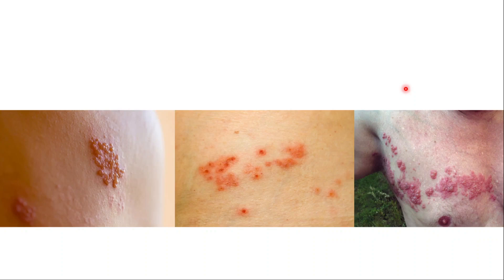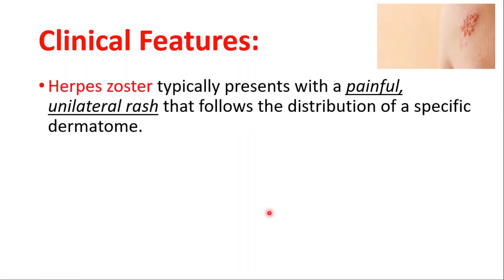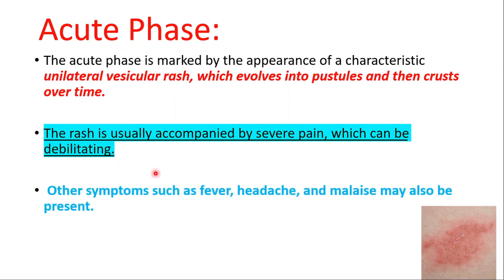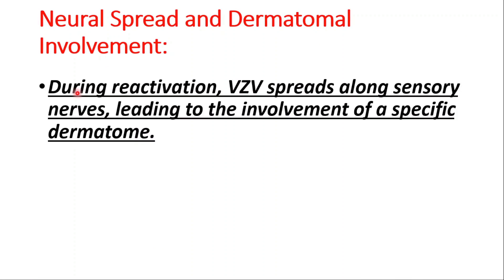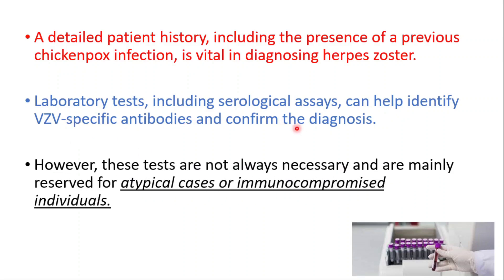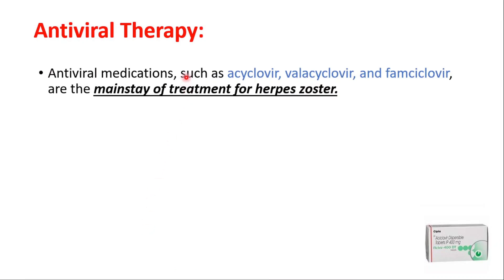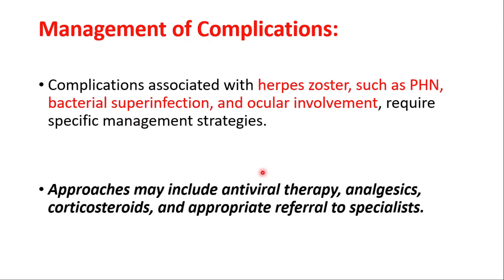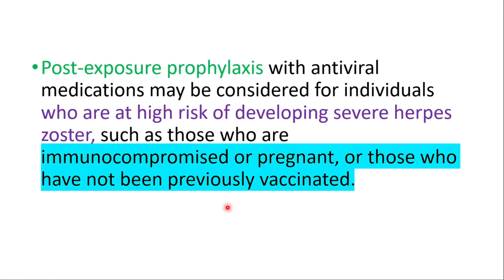Herpes Zoster (Shingles) Symptoms, Treatment, Vaccine, Contagious, Rash, Pain Relief, Medication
Shingles (Herpes Zoster) Symptoms, Treatment, Vaccine, Contagious, Rash, Pain Relief, Medication

Shingles symptoms
Shingles treatment
Shingles vaccine
Shingles contagious
Shingles rash
Shingles pain relief
Shingles duration
Shingles complications
Shingles and pregnancy
Shingles in children
Shingles on face
Shingles on scalp
Shingles and nerve pain
Shingles medication
Shingles in eyes
Shingles risk factors
Q1: What is shingles?
A1: Shingles, or herpes zoster, is a viral infection caused by the reactivation of the varicella-zoster virus (VZV), the same virus that causes chickenpox.

Q2: How is shingles different from chickenpox?
A2: Chickenpox is the primary infection caused by VZV, usually occurring during childhood. Shingles occurs when the dormant virus reactivates later in life, leading to a painful rash in a specific dermatomal distribution.

Q3: What are the typical symptoms of shingles?
A3: The main symptoms of shingles include pain or tingling in a specific area, followed by the development of a unilateral rash consisting of fluid-filled blisters. Other symptoms may include fever, headache, and malaise.

Q4: Who is at risk of developing shingles?
A4: Anyone who has had chickenpox is at risk of developing shingles. The risk increases with age and in individuals with weakened immune systems.

Q5: Can shingles be spread from person to person?
A5: Shingles itself cannot be directly transmitted from one person to another. However, the varicella-zoster virus can be transmitted to individuals who have not had chickenpox or the chickenpox vaccine, causing them to develop chickenpox rather than shingles.

Q6: What complications can arise from shingles?
A6: The most common complication of shingles is postherpetic neuralgia (PHN), characterized by persistent pain in the affected area after the rash has resolved. Other complications may include bacterial skin infections, scarring, vision problems (if the eyes are involved), and neurological complications in rare cases.

Q7: How is shingles diagnosed?
A7: Diagnosis of shingles is usually based on the characteristic clinical presentation, including the rash's appearance and distribution. In some cases, laboratory tests, such as viral culture or polymerase chain reaction (PCR), may be performed to confirm the diagnosis.

Q8: What is the treatment for shingles?
A8: Antiviral medications, such as acyclovir, valacyclovir, or famciclovir, are commonly prescribed to reduce the duration and severity of the shingles episode. Pain management is also important, and medications like analgesics, anticonvulsants, or tricyclic antidepressants may be used.

Q9: Is there a vaccine available for shingles?
A9: Yes, there are vaccines available to prevent shingles. The herpes zoster vaccine, recommended for individuals aged 50 years and older, can significantly reduce the risk of developing shingles and its complications.

Q10: Can shingles recur?
A10: Yes, shingles can recur in some individuals. However, the recurrence rate is generally low. If shingles does recur, it is often less severe than the initial episode.
Join us as we explore the clinical manifestations of herpes zoster, including the prodromal phase, acute phase with its characteristic rash, and the often-debilitating postherpetic neuralgia (PHN) phase. Gain a deeper understanding of the pathogenesis of shingles, exploring how the varicella-zoster virus reactivates and spreads along sensory nerves, and how the immune system responds.

Discover the various diagnostic methods used to identify herpes zoster, from patient history and physical examination to laboratory tests like viral culture and polymerase chain reaction (PCR).

We also delve into prevention strategies, discussing the importance of vaccination, including the herpes zoster vaccine, and exploring other preventive measures such as varicella-zoster immune globulin (VZIG) and post-exposure prophylaxis.